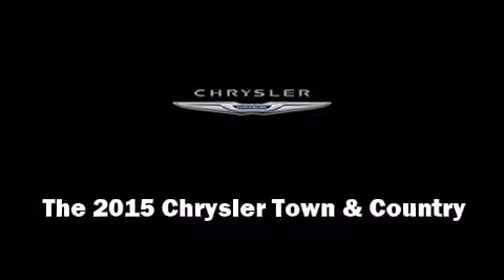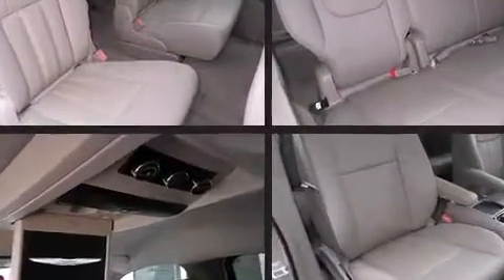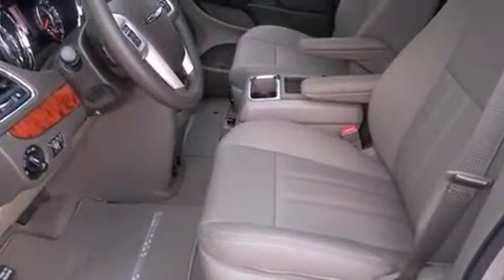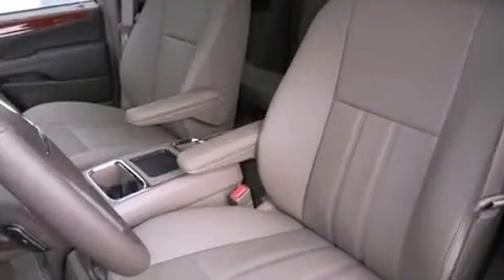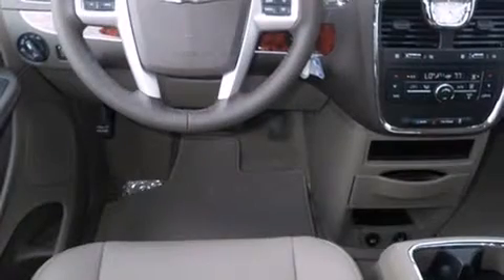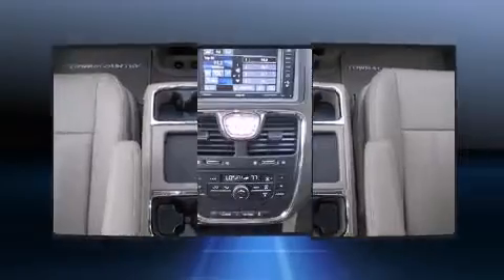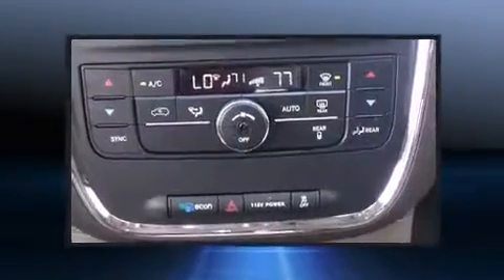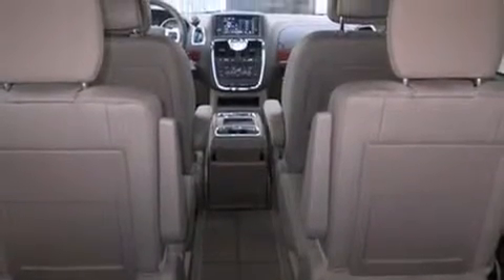2015 Chrysler Town & Country Touring in Wilson, NC 27896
3700 Raleigh Road Parkway W

Step into the 2015 Chrysler Town & Country. This 7 passenger van is waiting for you to take home! Smooth gearshifts are achieved thanks to the refined 6 cylinder engine, and for added security, dynamic Stability Control supplements the drivetrain. A wealth of standard features means that you no longer have to sacrifice. Such as remote keyless entry, a built-in garage door transmitter, an automatic dimming rear-view mirror, tilt steering wheel, a power liftgate, an overhead console, a roof rack, and more. Features such as automatic climate control and leather upholstery prove that economical transportation does not need to be sparsely equipped. Storage solutions are integrated throughout the interior, demonstrating thoughtful attention to detail. Premium sound drives 6 speakers, providing you and your passengers a sensational audio experience. Rear LCD monitors provide entertainment that your passengers will appreciate no matter how far the drive. Chrysler also prioritized safety and security by including: head curtain airbags, front SIDE impact airbags, traction control, brake assist, anti-whiplash front head restraints, ignition disabling, and 4 wheel disc brakes with ABS. Our team is professional, and we offer a no-pressure environment. They'll work with you to find the right vehicle at a price you can afford. We are here to help you.